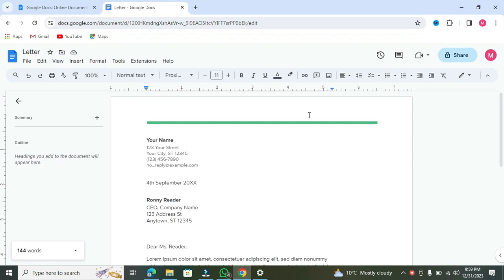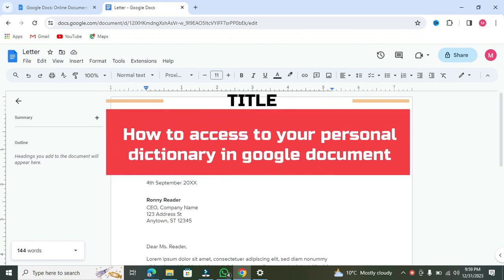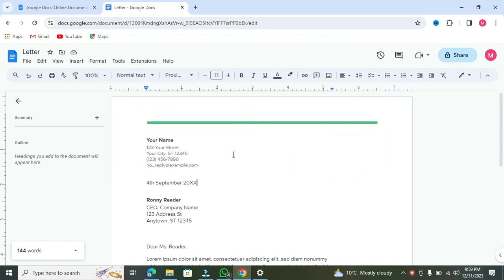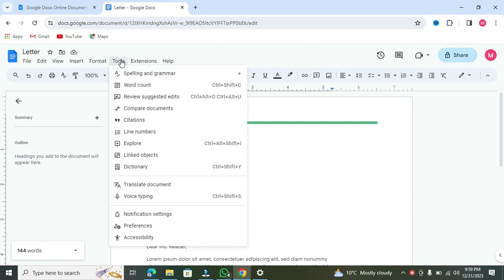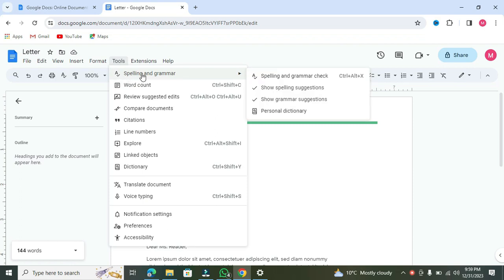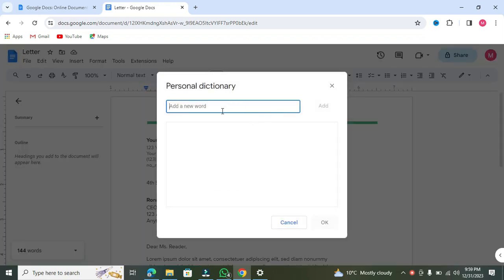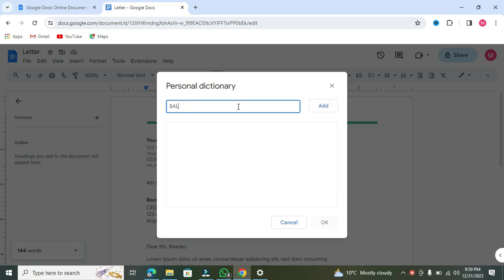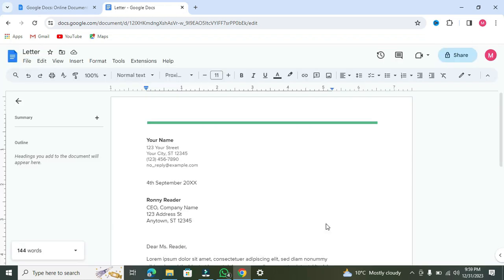How To Access Personal Dictionary In Google Docs - Easy Guide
Unlock the hidden potential of your writing with our tutorial on how to access the personal dictionary in Google Docs. Learn the essential steps to customize your spelling preferences and add personalized terms effortlessly. Explore the power of a personalized writing experience as we delve into related keywords like managing your Google Docs personal dictionary and enhancing your document editing efficiency. Join us on a journey to streamline your writing with personalized accuracy and efficiency in Google Docs!